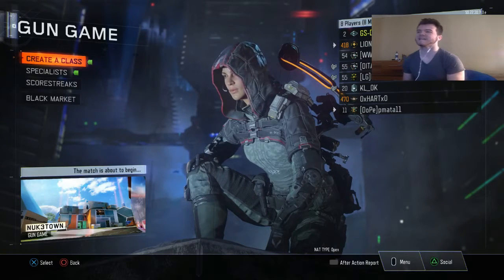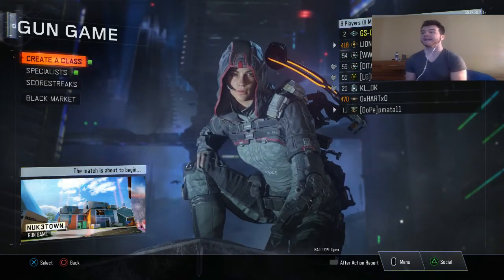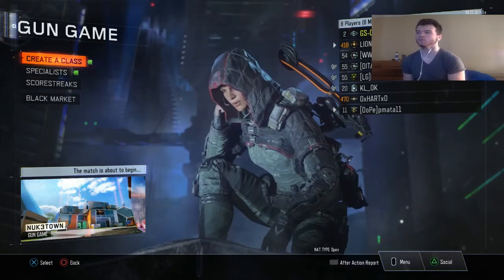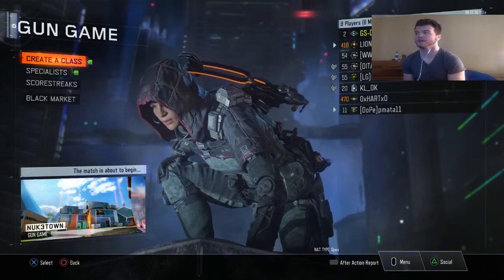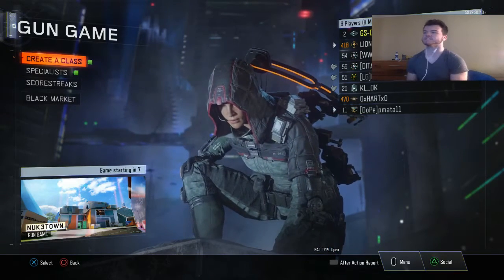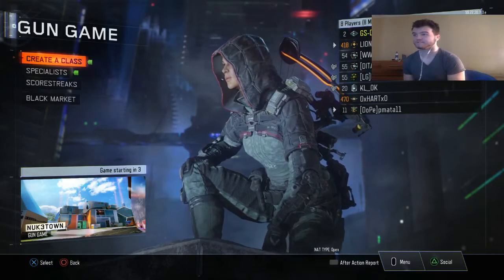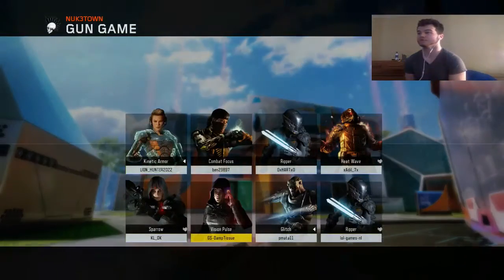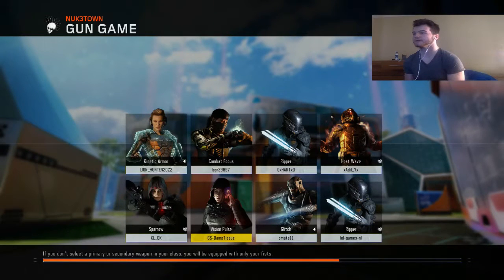100% Guaranteed New DLC Weapons Secret! How To Get New Black Ops 3 Guns Fast! (BO3 Arms Supply Drop)